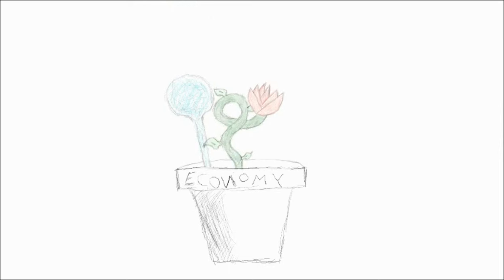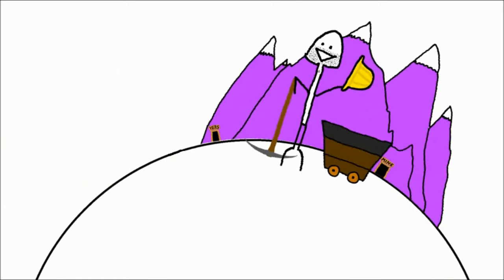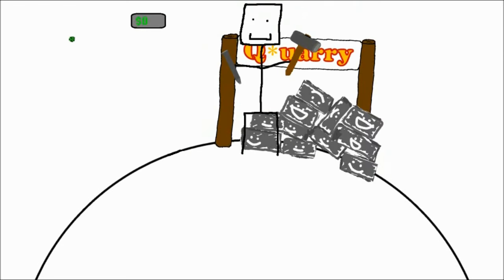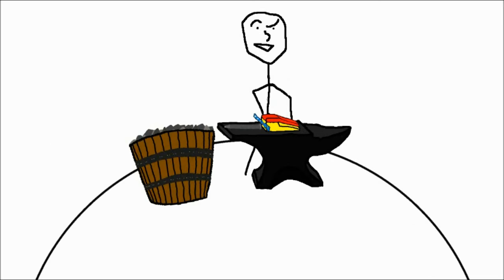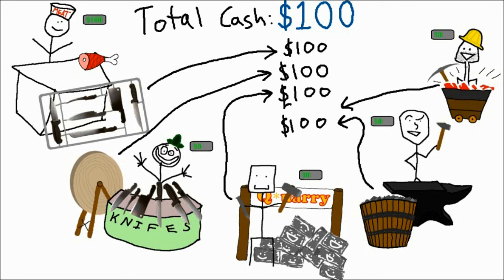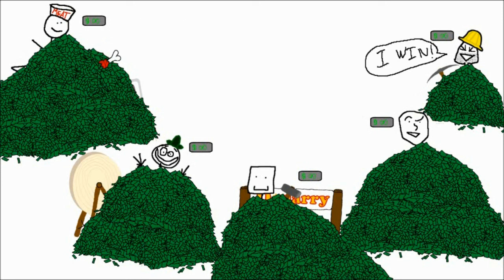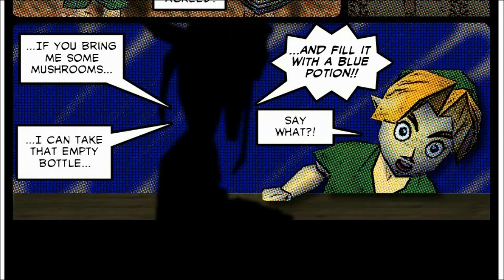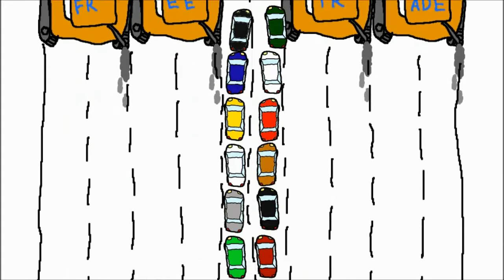What Makes An Economy Grow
A simple example economy demonstrates how all economic growth is is individuals doing things or making things others want.  Money is simply the IOU given to the craftsman, who gives it to the next person for something HE wants.  Adding more money only makes the existing money worth less.